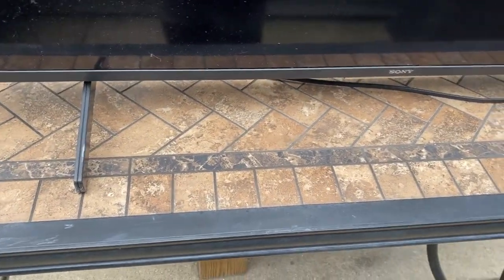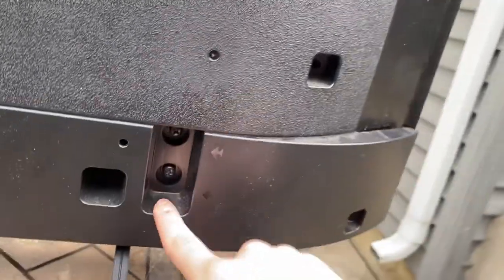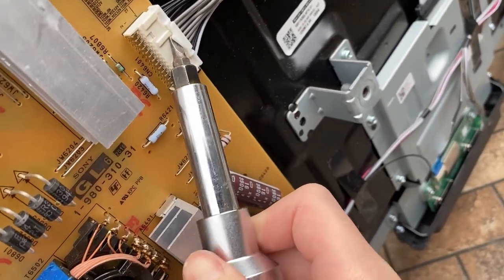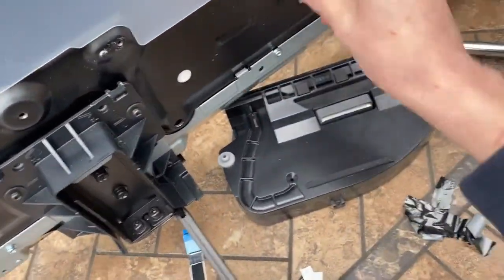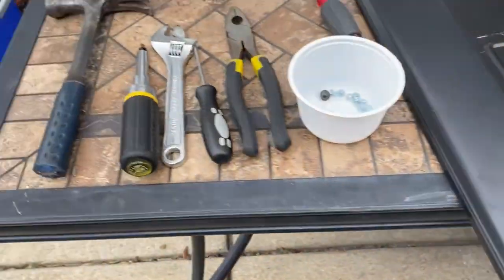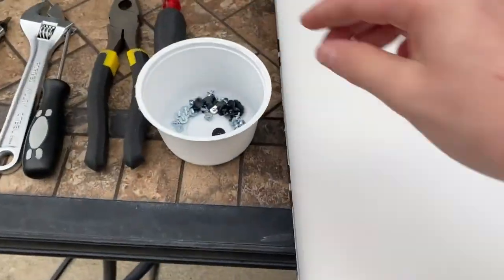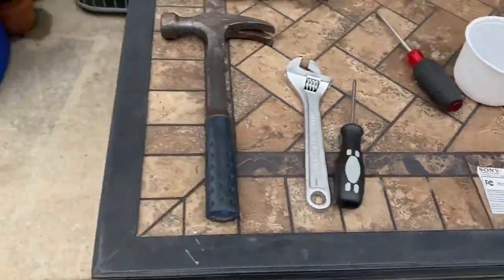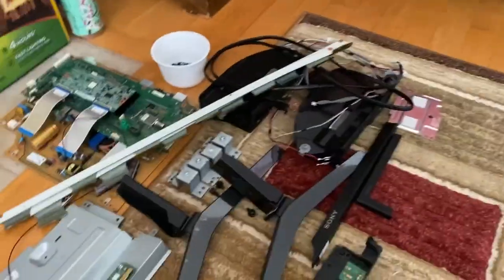Taking apart a Sony Bravia KD-55X75CH HDR 4K Smart TV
🎲 Our Vac Learning V3 Google Classroom class code: ezh7phi
🎲 Our YouTube google classroom code: abbgtah